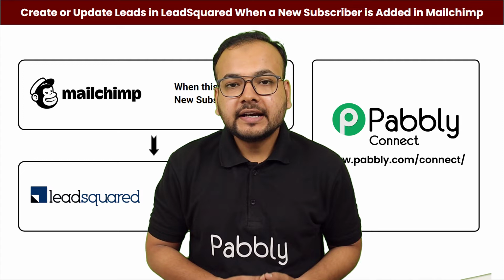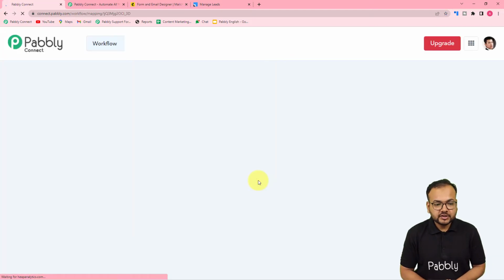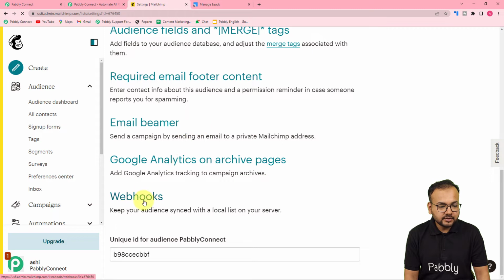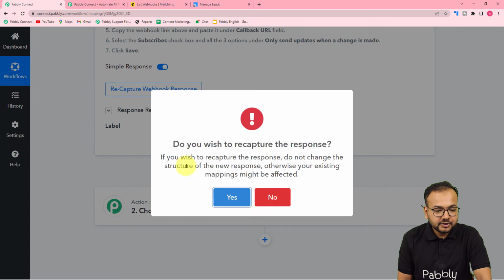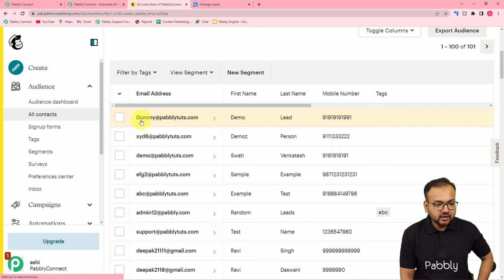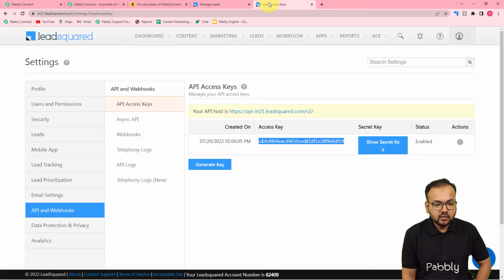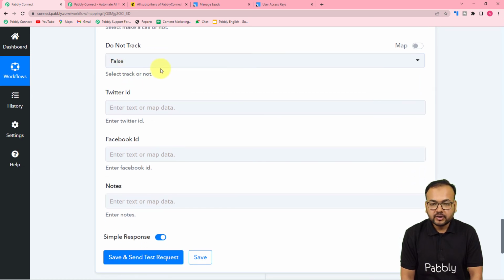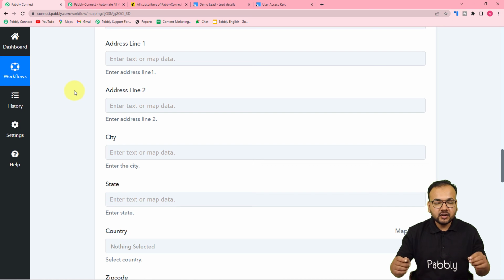Create or Update Leads in LeadSquared When a New Subscriber is Added in Mailchimp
In this video, we will learn how to create or update leads in LeadSquared when a new subscriber is added in Mailchimp with the help of Pabbly Connect.